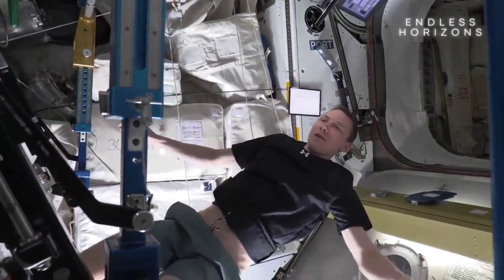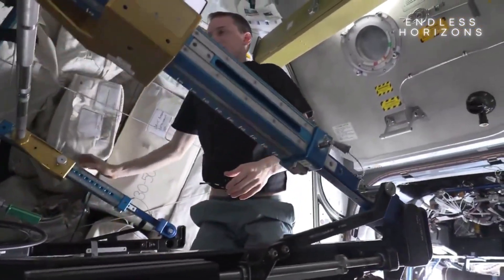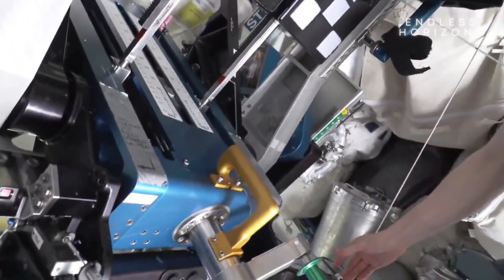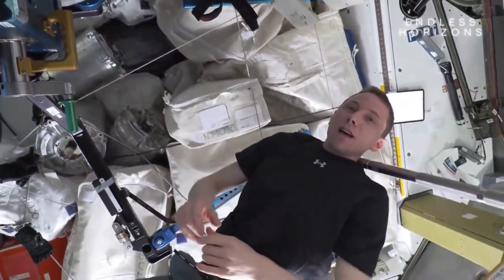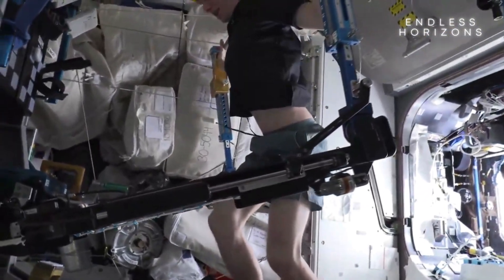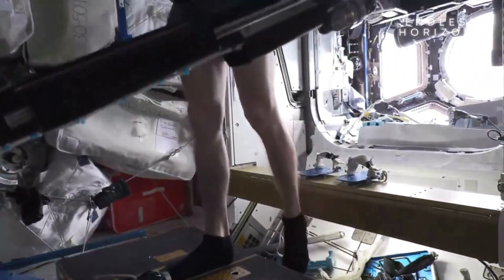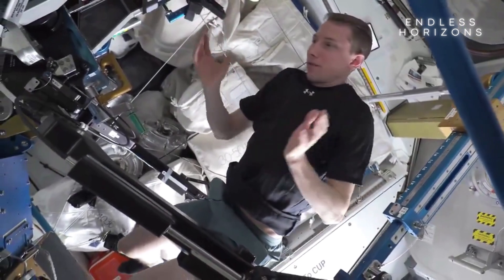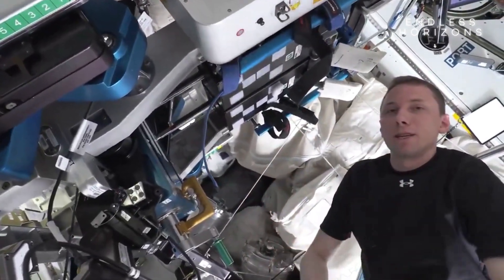Astronaut Workout on ISS with ARED: Space Fitness Secrets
In this captivating video, join astronaut Woody Hoburg as he demonstrates an out-of-this-world workout routine on the International Space Station using the Advanced Resistive Exercise Device (ARED). Discover the science behind space fitness and how astronauts stay in peak condition while orbiting Earth. Don't miss this fascinating glimpse into life on the ISS!

Astronaut workout
ARED exercise
Space fitness
ISS gym
Space station training
Woody Hoburg
International Space Station
ARED workout in space
Space exercise routine